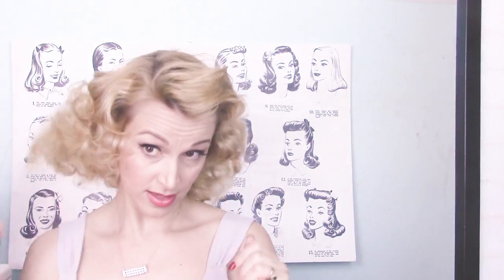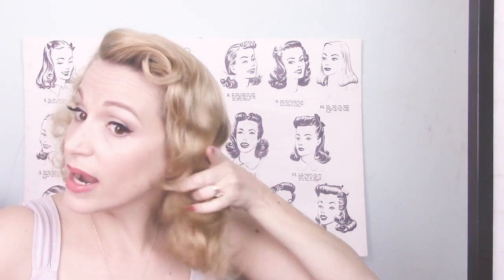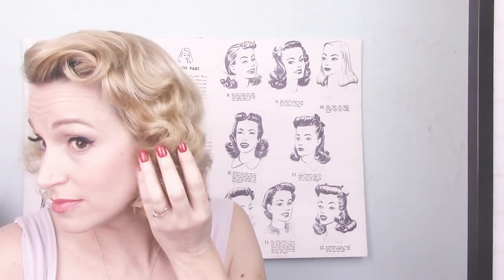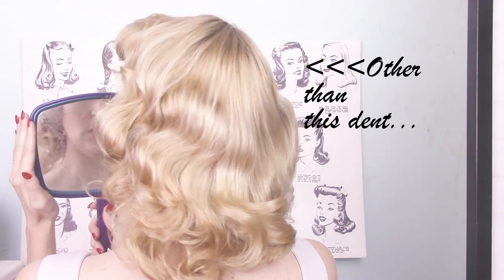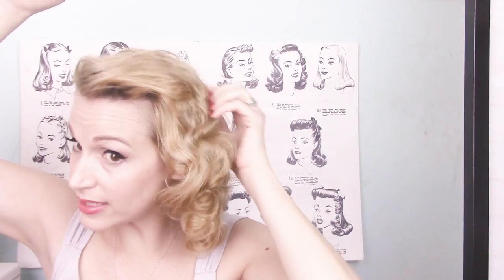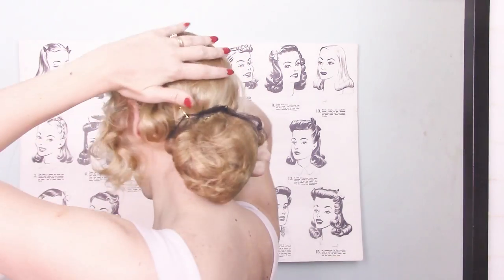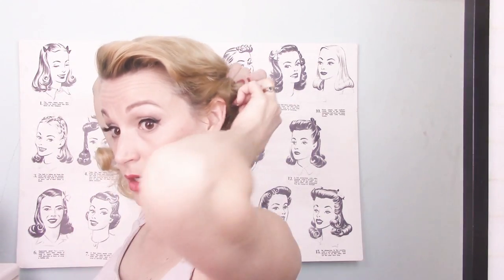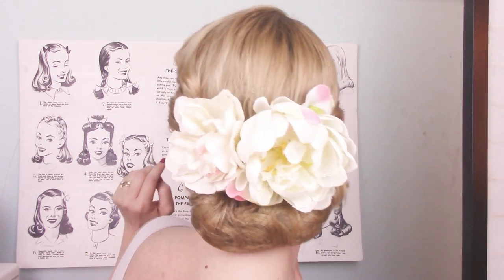'Doris Day-to-Night'-Simple 1950s Hair-Especially for VLV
This is a tedious video, but it's specifically meant for those of you who prefer a real-time, spoken tutorial over a simplified and sped-up option.
I'll see you all at Viva!

Songs: Rock Bop Baby
            Moonshiner Man
            Baby, Don't Go
            Darkest Side of Love